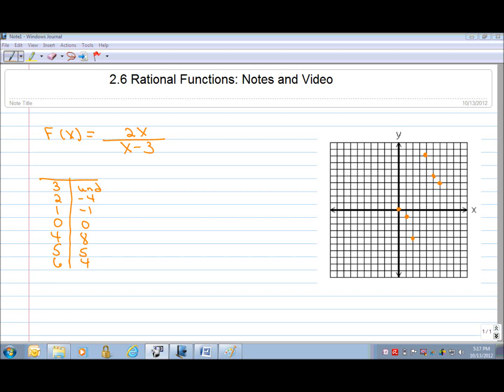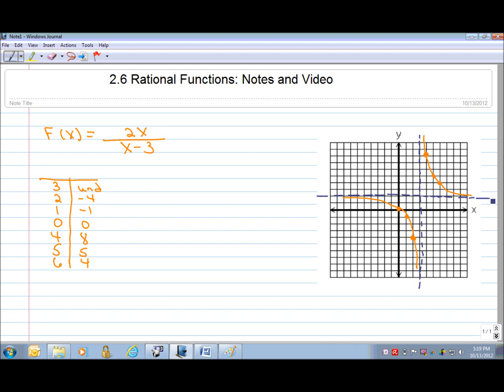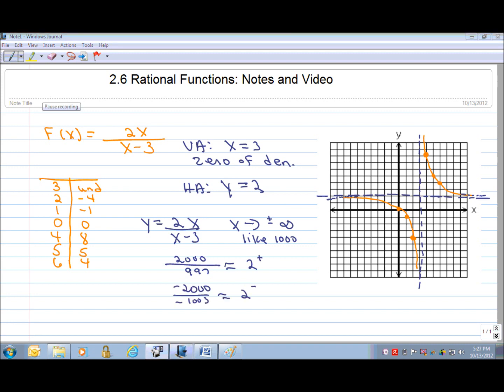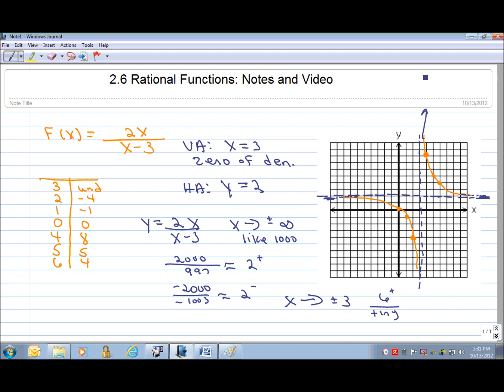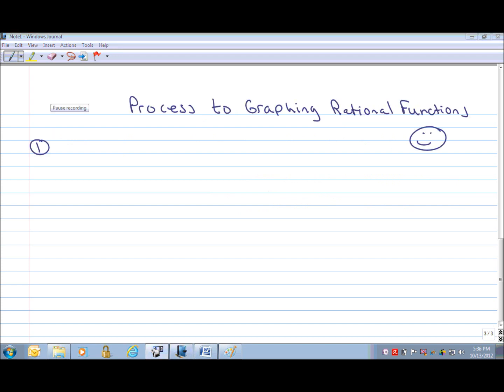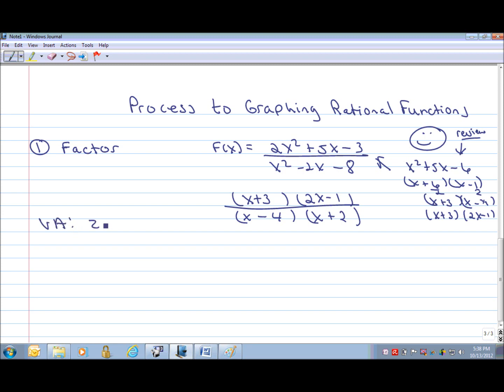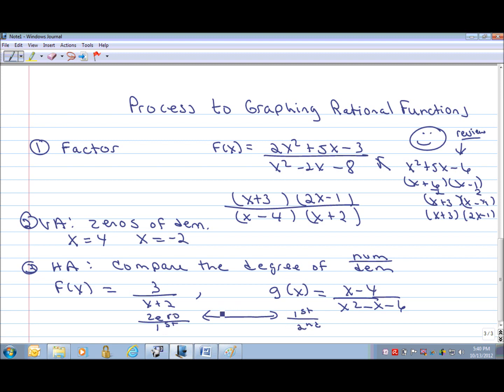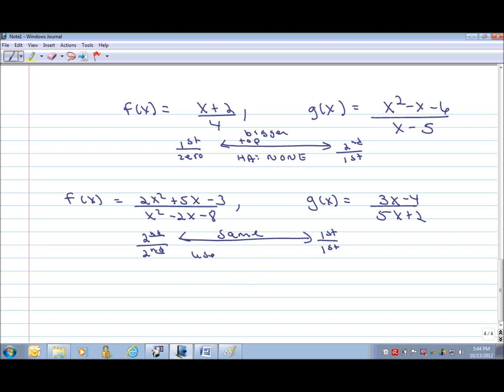Precal Pre-AP 2.6 Rational Expressions Day 1